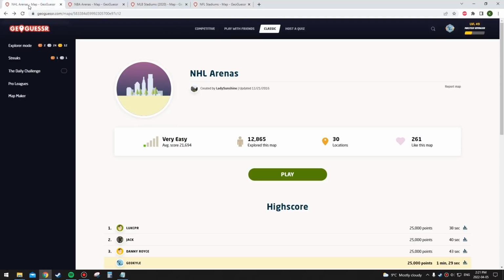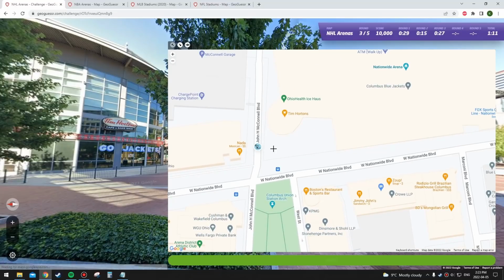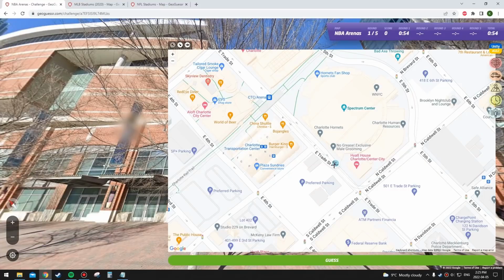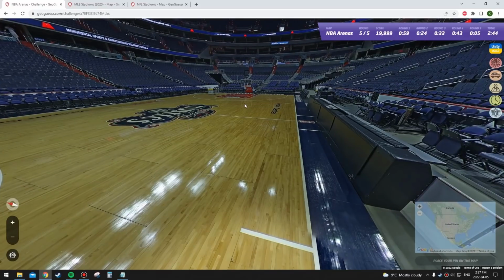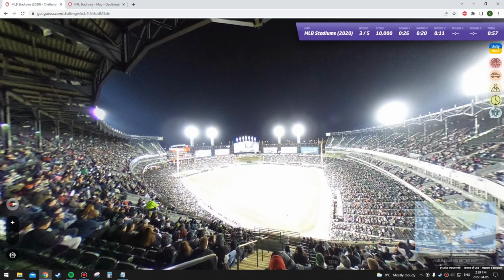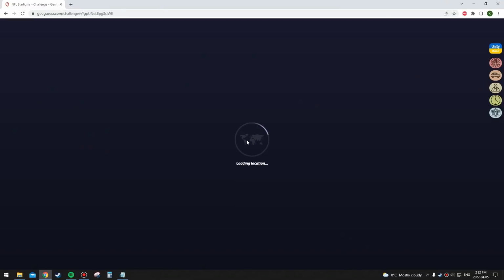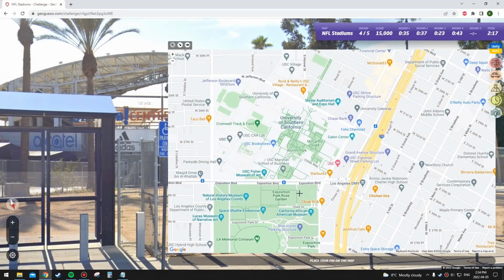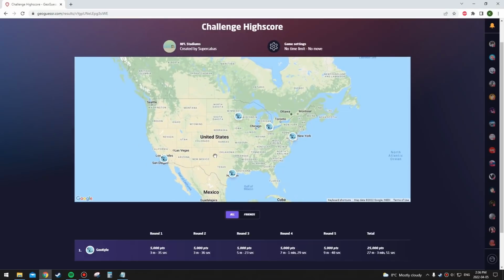GeoGuessr- NHL, NBA, MLB & NFL Stadiums/Arenas